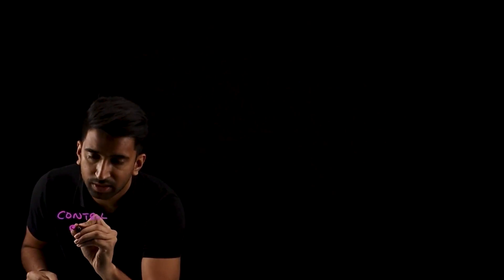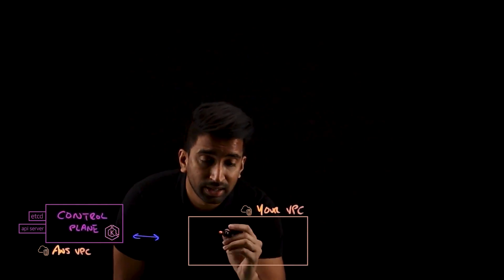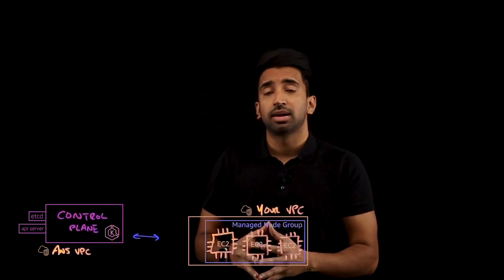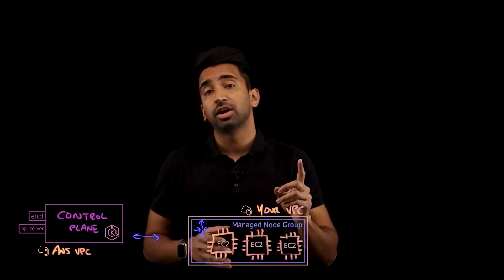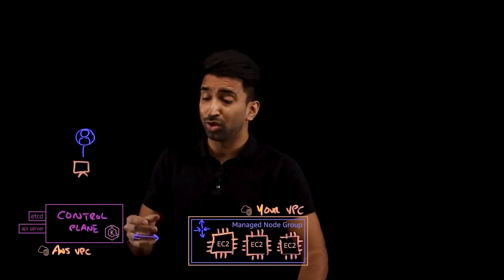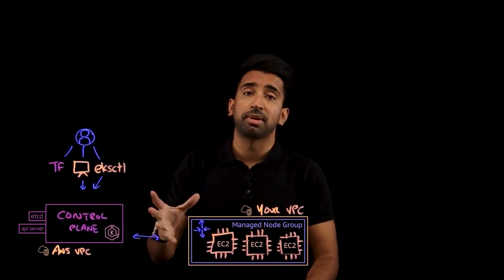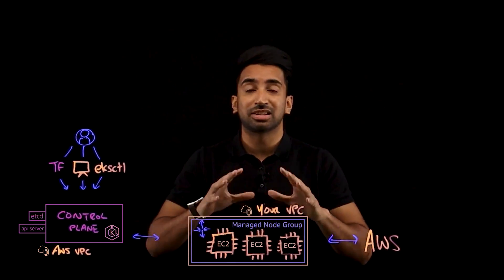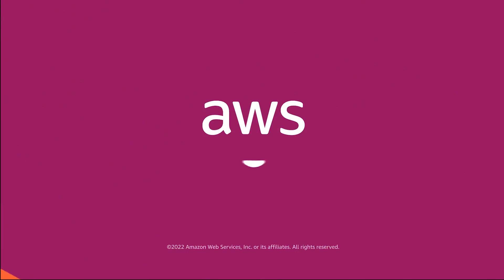Amazon EKS Explained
What is EKS? Amazon Elastic Kubernetes Service (EKS) is a managed service on AWS allowing you to run highly available, scalable and secure Kubernetes clusters. In this explainer, Sai outlines the advantages of using a managed Kubernetes service like EKS over self-managing Kubernetes.

EKS Addons

00:00 Managed control plane
01:51 Data plane management
03:03 Managed node groups
04:00 Fargate
04:54 Certified Kubernetes Conformant
05:25 Operating EKS
07:15 Integration with AWS